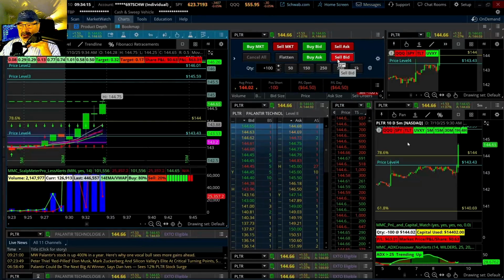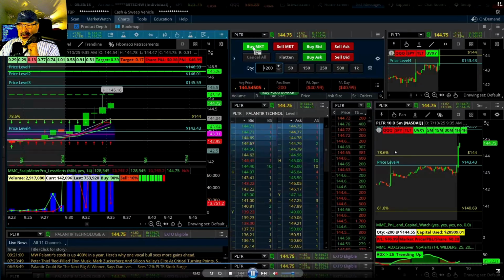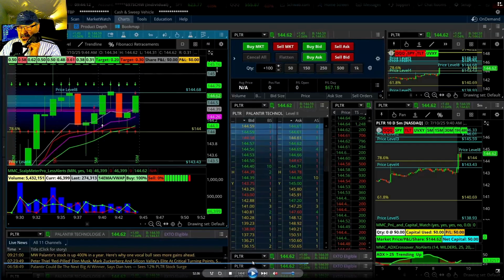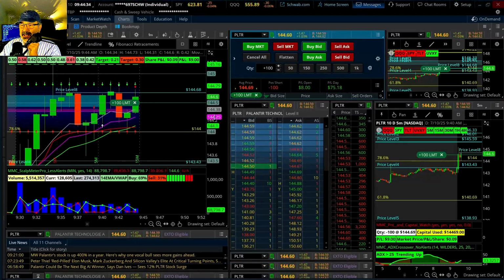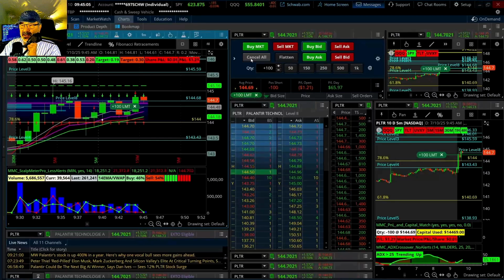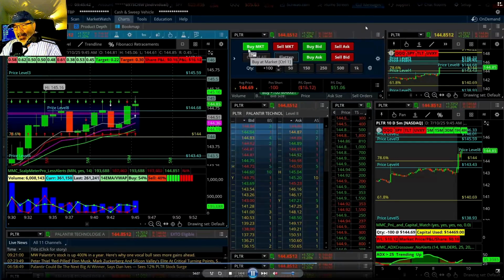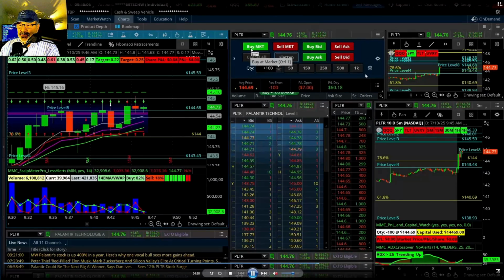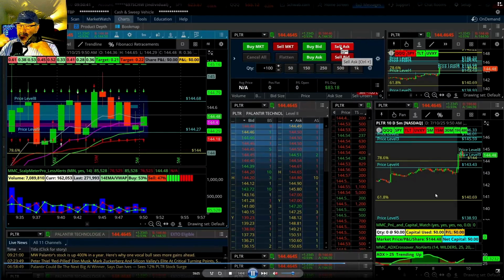381: Easy Morning Trading Setup For Beginners!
The Professor reviews his live trading stream, explaining his trading strategy and setup. He discusses how he uses price action to make informed decisions during live trading. This session also touches on day trading insights and analysis.

Scalping Indicator
Market Magnet
Market Pulse
Range Target Risk Oscillator
ScalpMeter Pro
LVL II Breakout Detector

PROFESSOR SAYS, "Please make a day trading plan before trading live!"